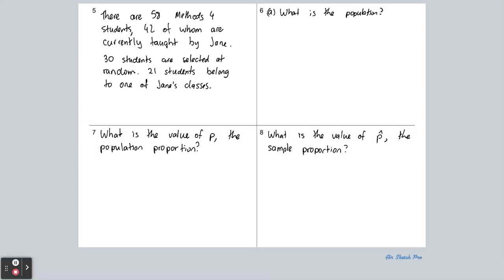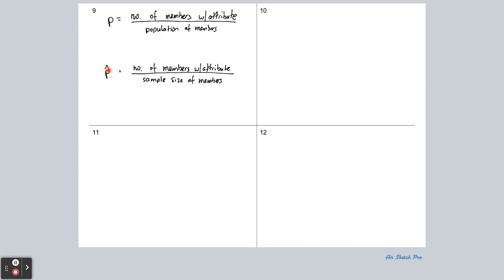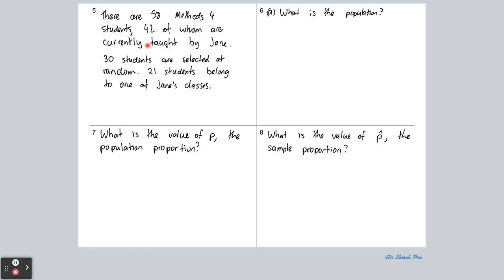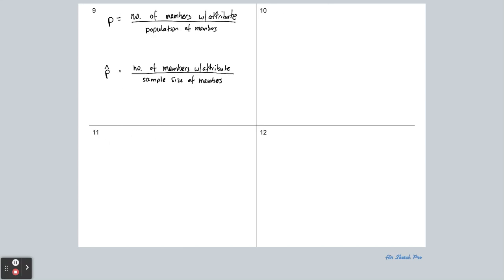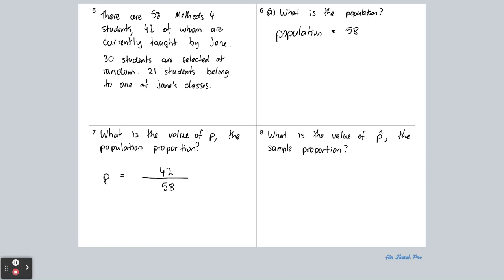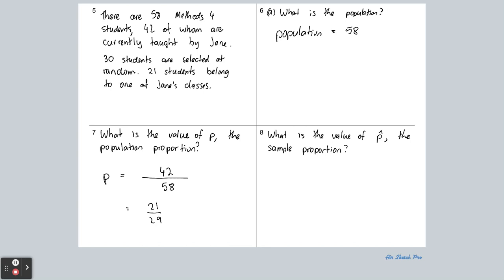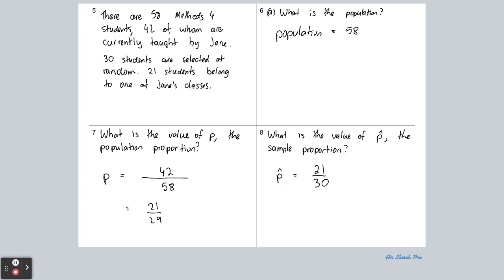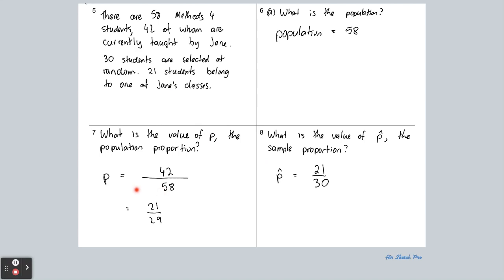Statistical inference - calculating population and sample proportion.webm